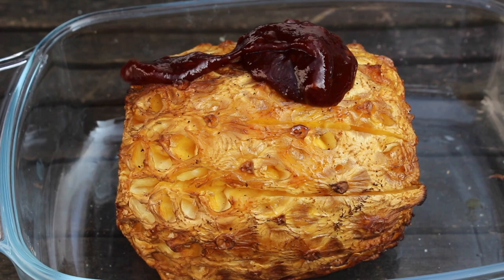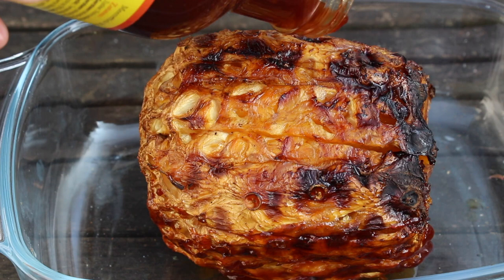6 HOURS SMOKED PINEAPPLE - english BBQ-Video - 0815BBQ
1 $ Basic Membership - Your name at the end of the video
10 $ MERCH MEMBERSHIP - all from above + drawings and 0815BBQ merch
20 $ RUB MEMBERSHIP - all from above + 5 0815BBQ Rubs in one package
50 $ LIKE A BOSS MEMBER  all from above + a big package of merchandise

Broil King KEG (Us-Version)
Smoke Chips

INGREDIENTS:
Pineapple
1 bottle white wine
3 tsp salt
dried oregano and sage
BBQ-Sauce

6 HOURS SMOKED PINEAPPLE
6 HOURS SMOKED PINEAPPLE
6 HOURS SMOKED PINEAPPLE